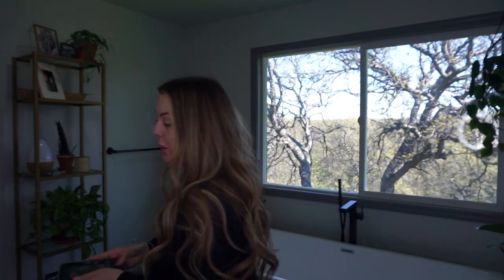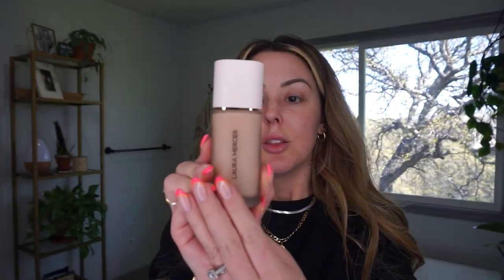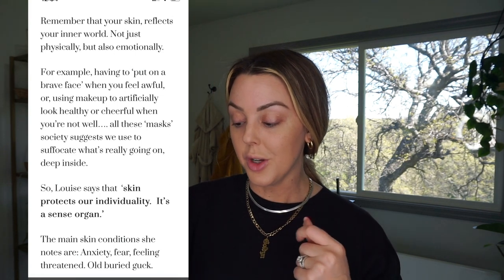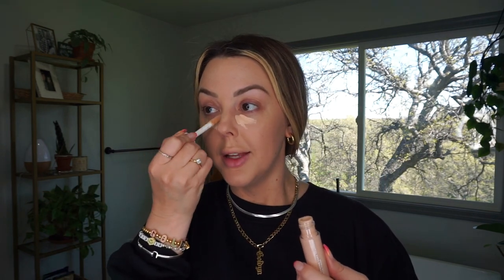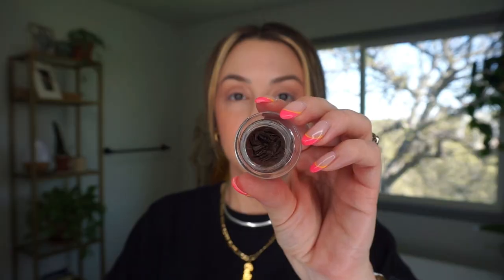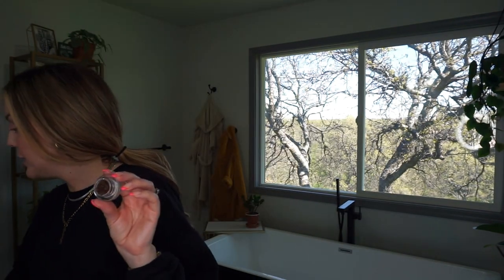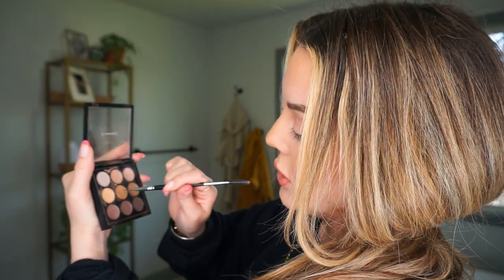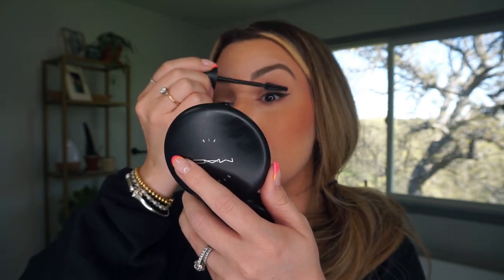Monday Makeup CHATS | Ep. 2 | Manifesting, The Secret 🤫, Vacation Prep!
CONTACT + SOCIALS

Will link everything soon! Was so tired tonight but wanted to make this video live for u 💓